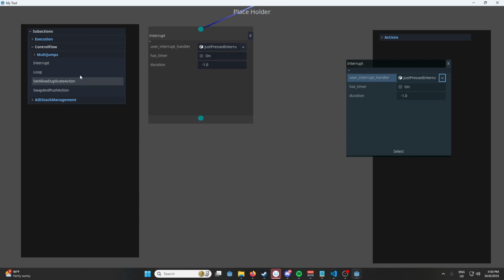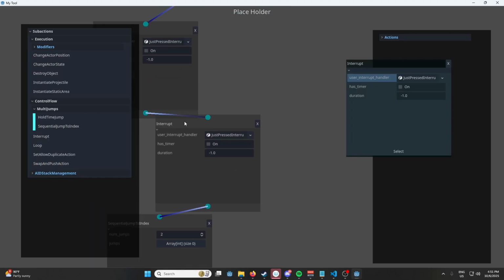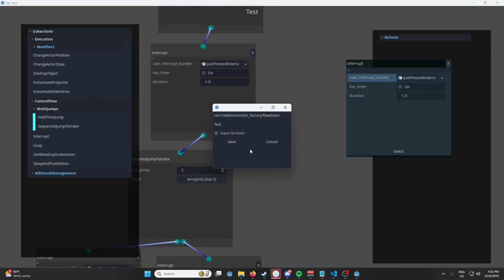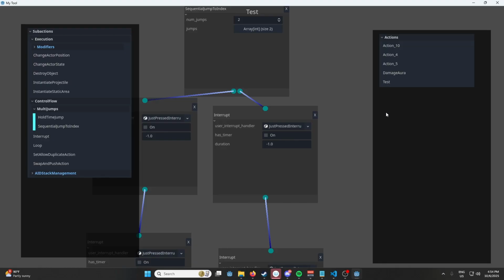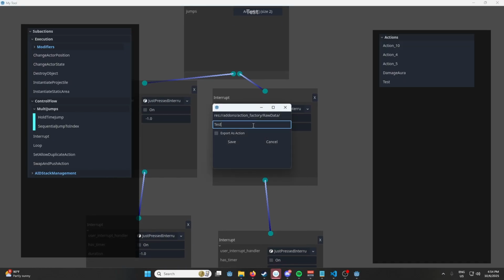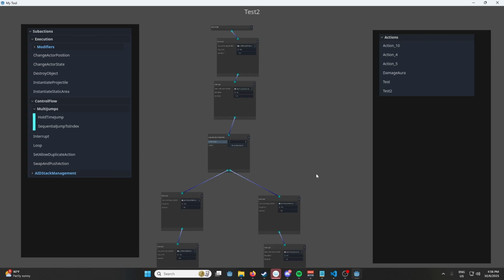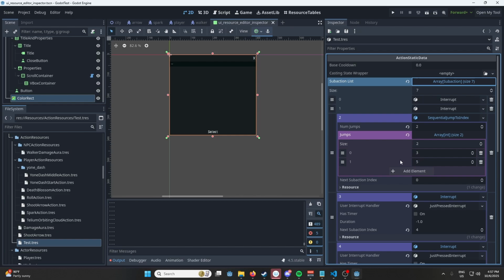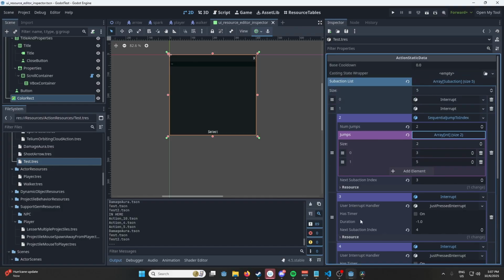I made tooling for my game in Godot